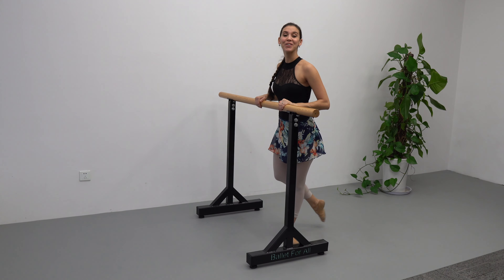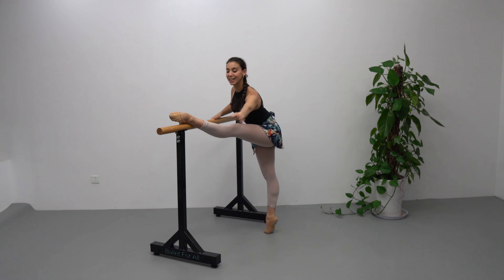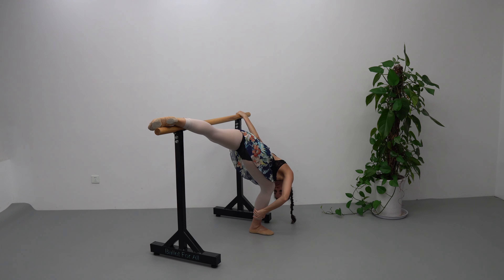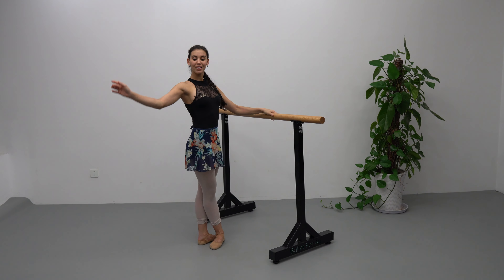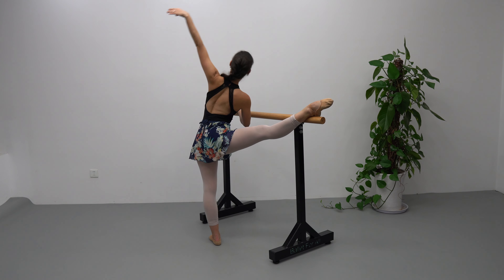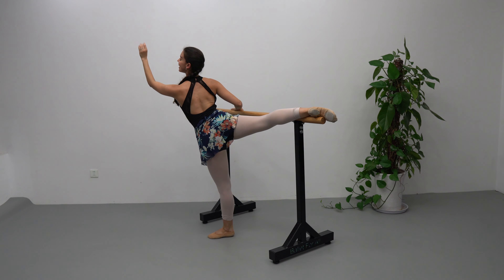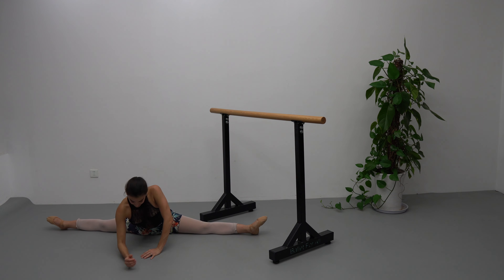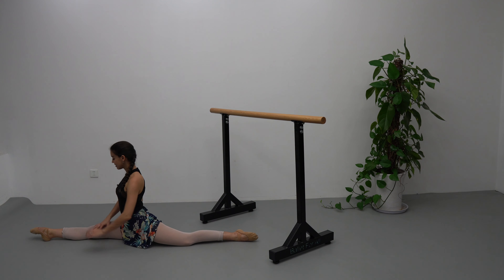STRETCHING AT THE BARRE | Short Barre Stretching Routine 2020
What a better way to finish your dance session than with a short barre stretching routine. Follow along with me this short but deep stretching routine done at the barre while I guide you through an easy, slow and refreshing routine.

My Gear:
SD Card
Bloch Leotard high neck
Bloch Leotard Low neck

About Me:
From the age of seven I moved to Havana and started at a boarding school stuyding with the National Ballet School of Cuba (A scary but exciting opportunity for me!).